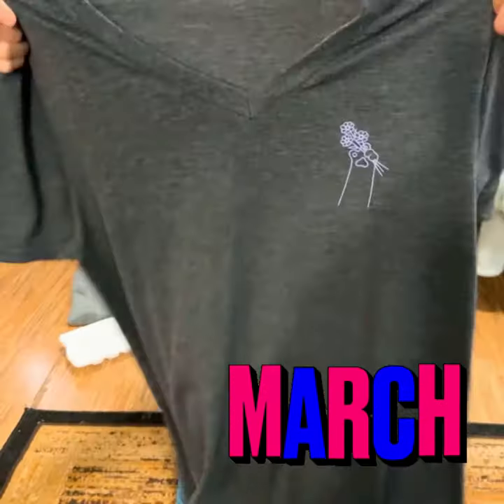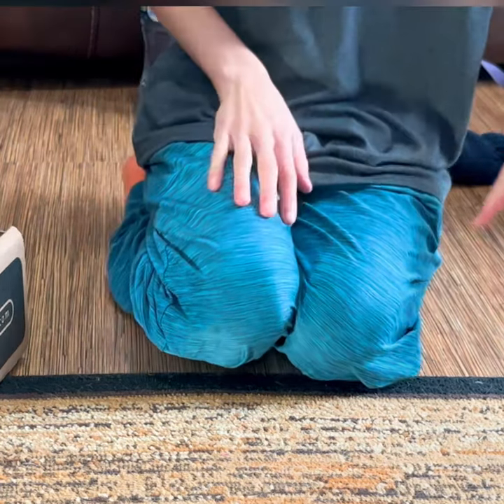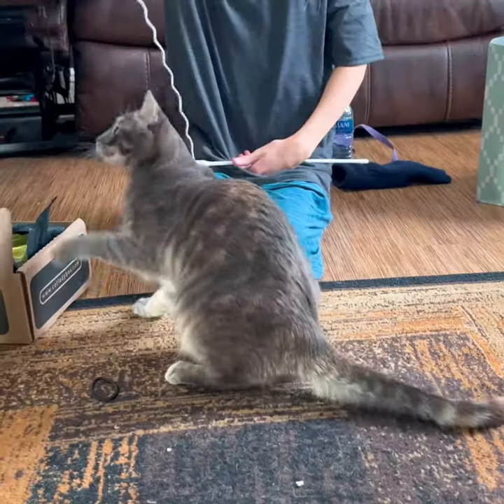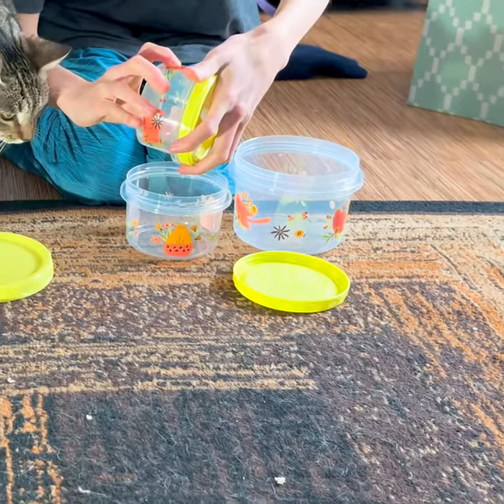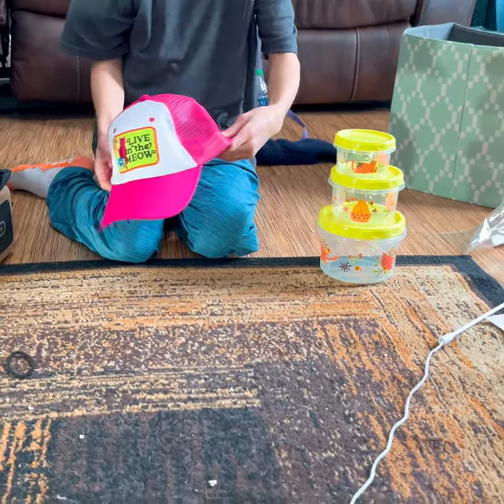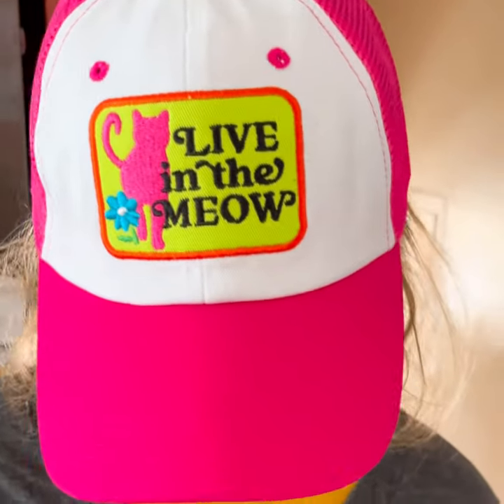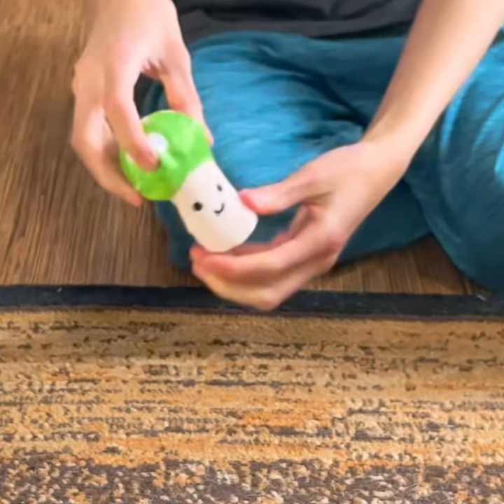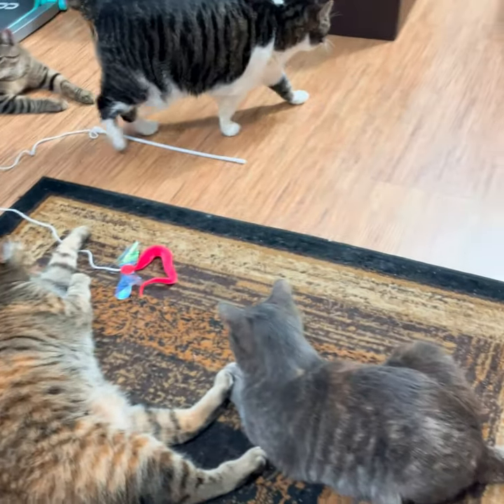Ralphie supervises CAT LADY BOX unboxing with🩷🩷🩷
😸If you want to buy these cats a treat

😻wanna make your cat happy? check out these cat approved cat products

⭐️Cat(s) go outside?
⭐️purchasing from links earns @Cats4nelson a commission from sales of certain Find items in the video along with other cat friendly items.

We have linked products that in our opinion are quality products that we let our cats try. We love all cats and promote the best products only!!We all thank you so much for your support!!